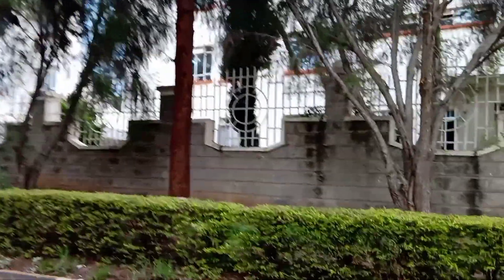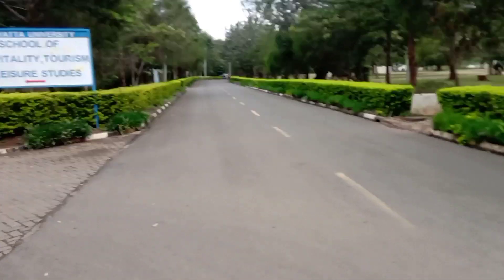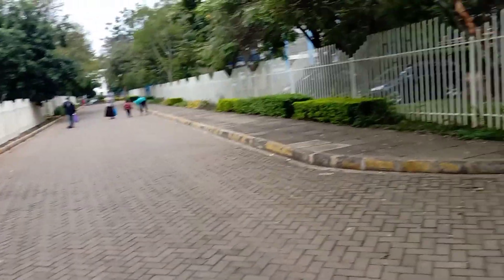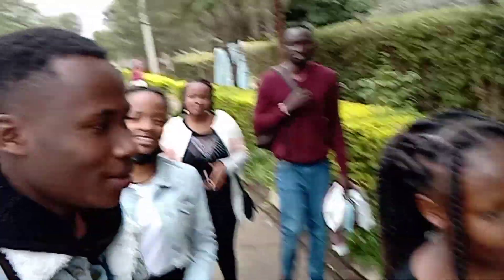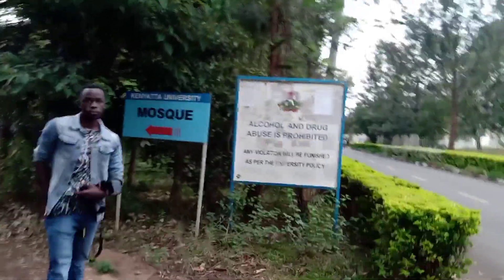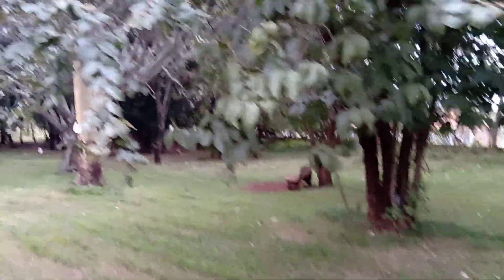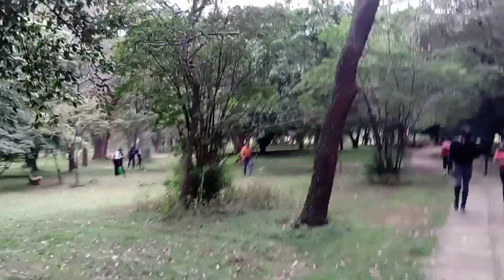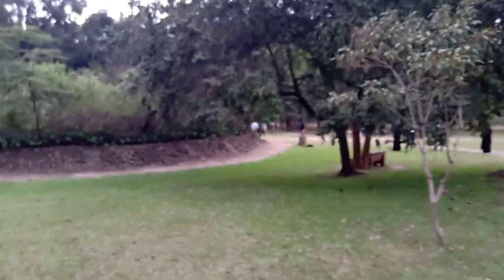Kenyatta University Arboretum !!! Cliff Kiriga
The Vlog is about a tour in Kenyatta University from the conference road around Kenyatta University Shopping centre, to Kenyatta university arboretum.let me take you through it...